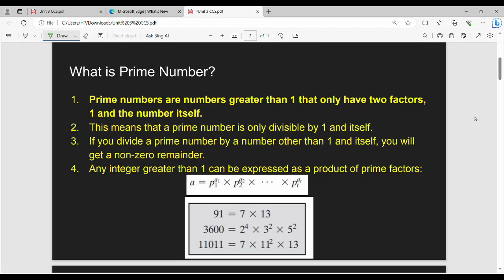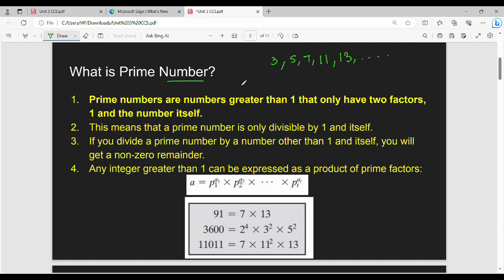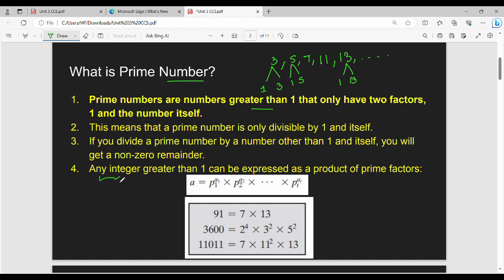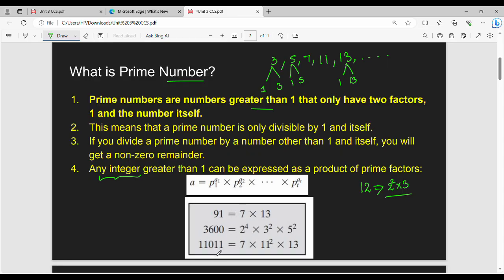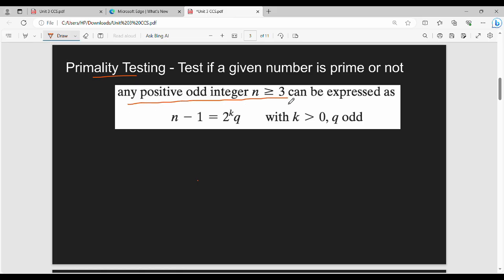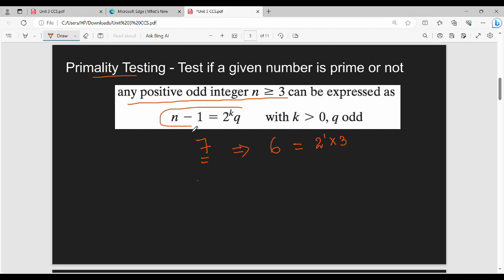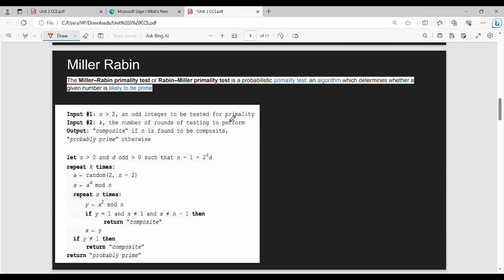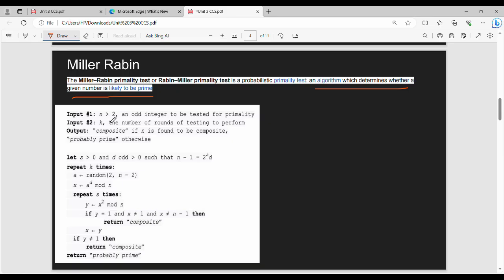3.1 Primality Testing using Miller Rabin in Tamil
I have discussed about Miller Rabin.